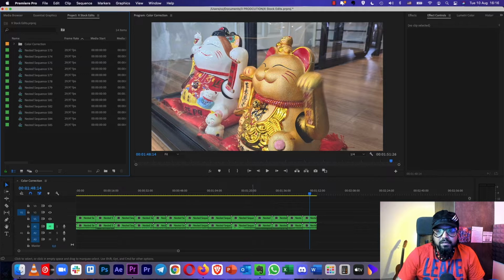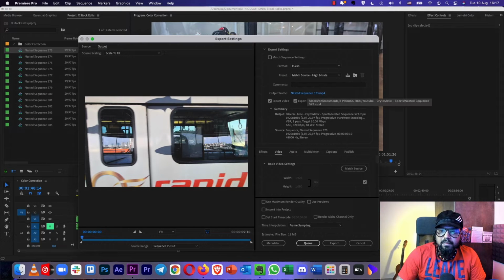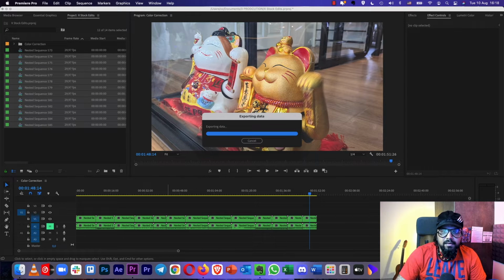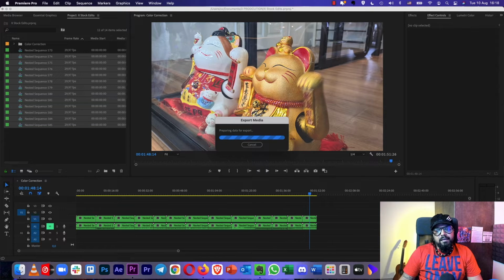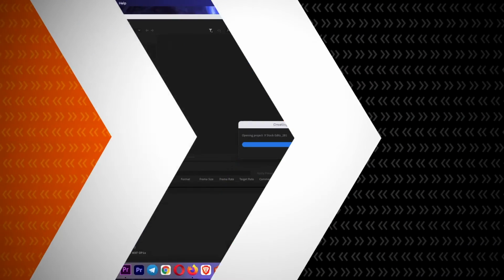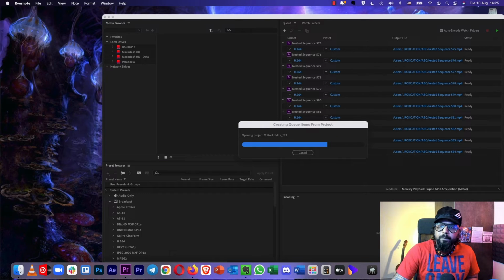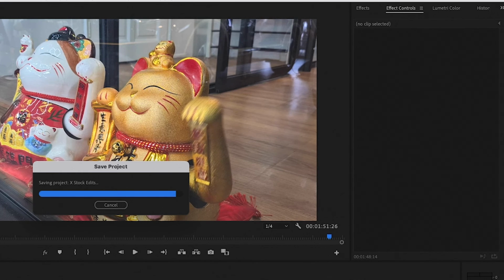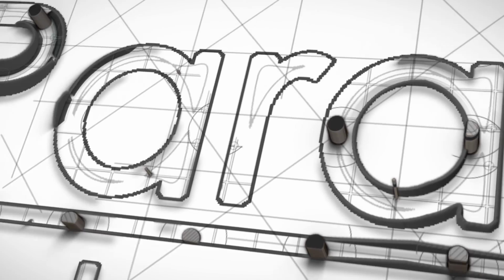Batch Render Nested Clips with Adobe Media Encoder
With Adobe Media Encoder you can batch render all your nested files and take a walk... saves a lot of time

The Creative Video Hub - Video Production | Animation | Video Marketing